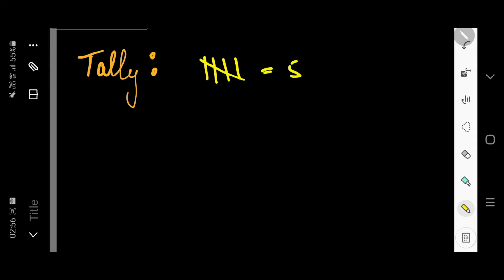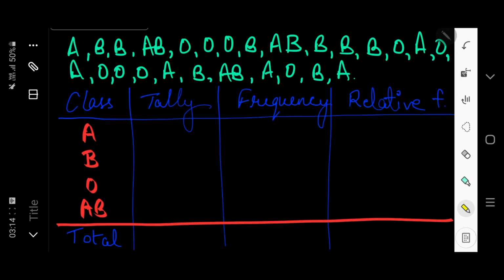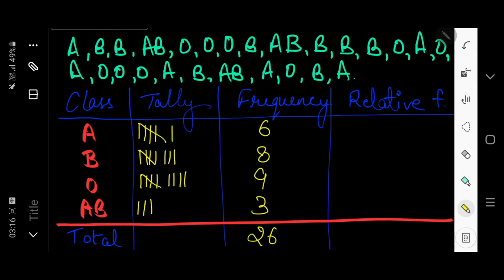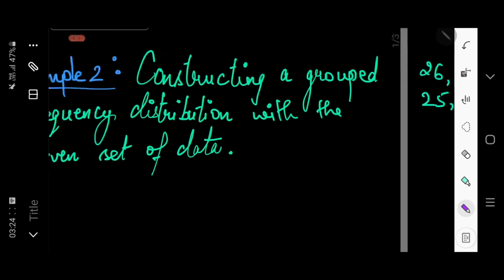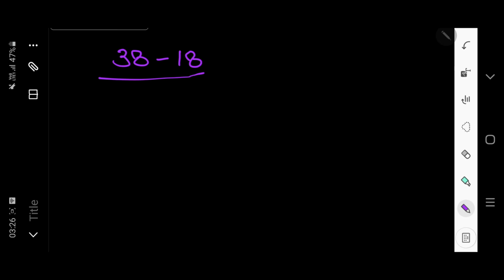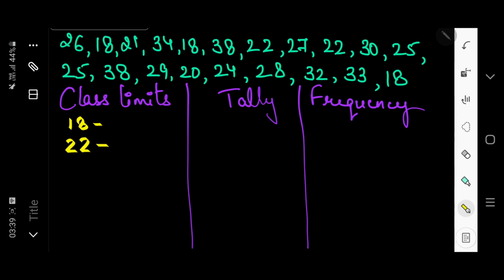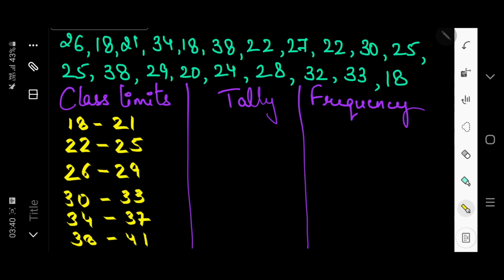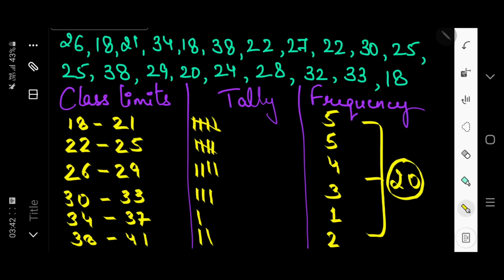Summarizing and Organizing Data | Tally |Grouped and Ungrouped Frequency distribution with Examples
This video is about how to summarize and organize data in frequency distribution tables in grouped and ungrouped forms.
The tally is used for organizing data, frequency was calculated with that and also relative frequency was calculated.
Explanation is done with the examples 1 for each, ungrouped frequency distribution and grouped frequency distribution.

Dr. Ruby Chauhan